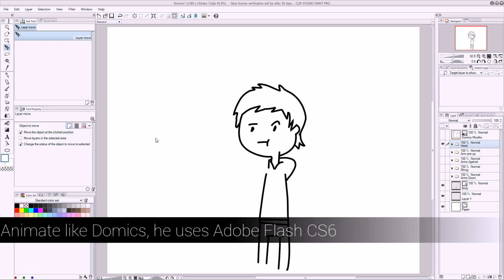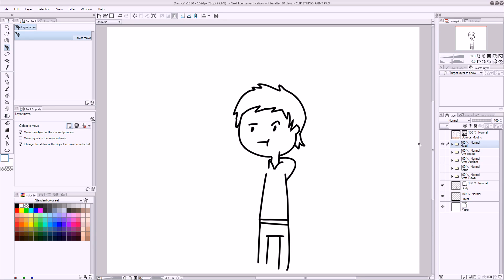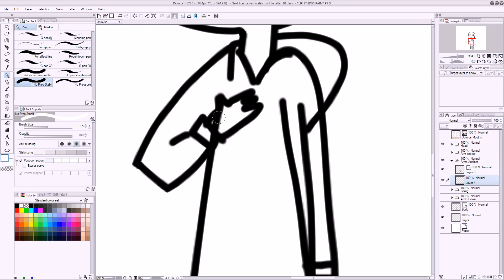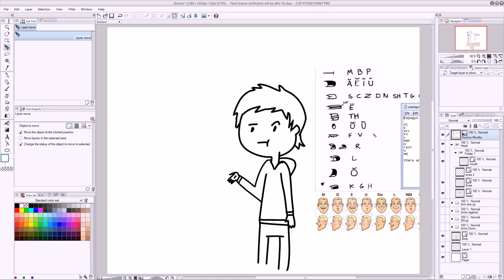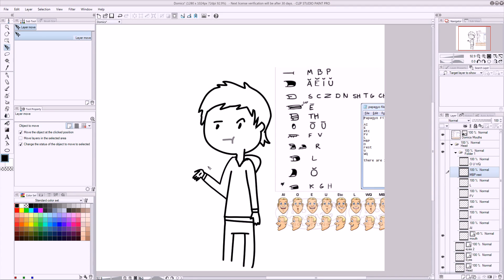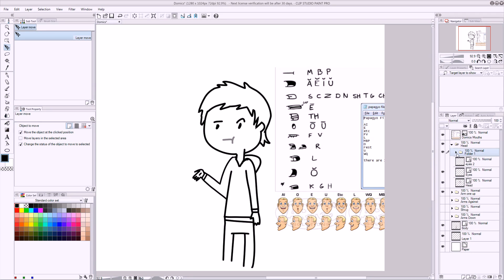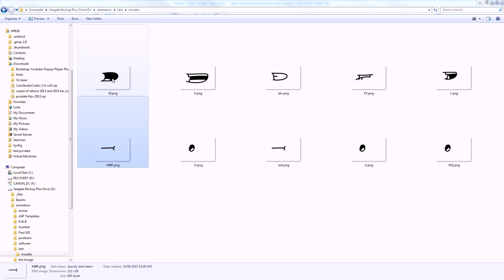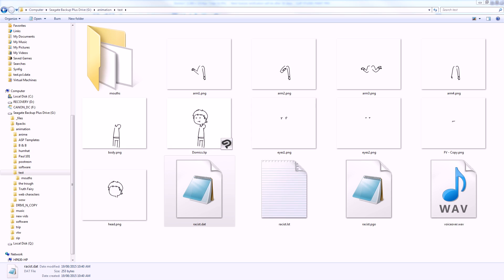How to Animate like Domics using Anime Studio Debut and Synfig Part 1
In this tutorial we are going to animate a few parts of a Domics animation (see link below).
In this part we create the character in Clip Studio Paint.

Software used
Clip Studio Paint 5.0
Anime Studio Debut 11
Synfig 1.01